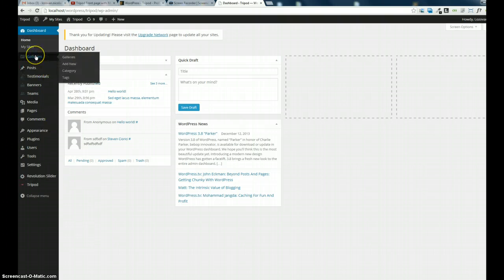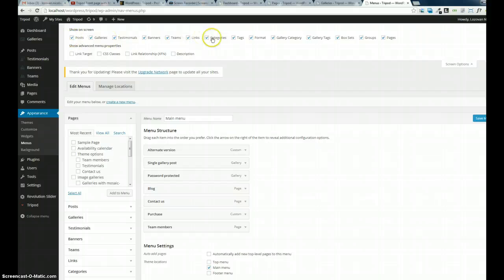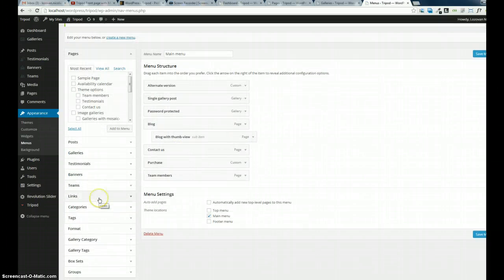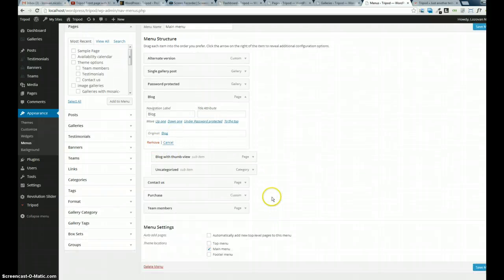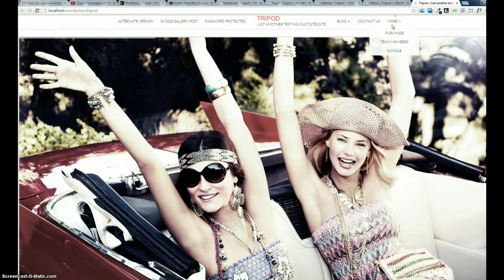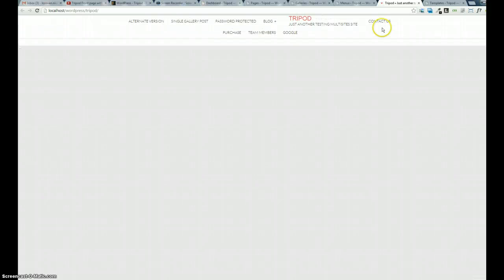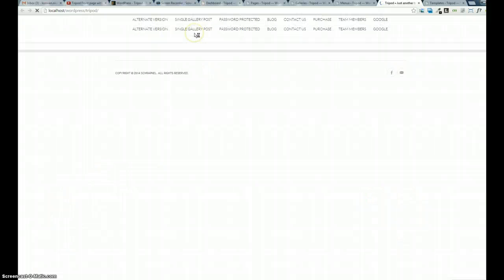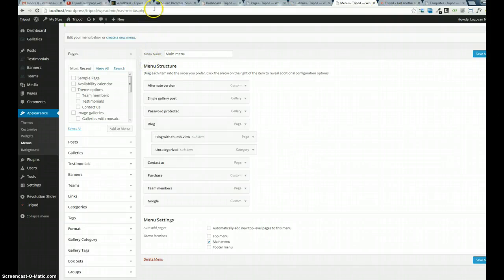How to insert a menu in Tripod, edit menu items or insert different menu types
Creating menu items and adding a menu in Tripod theme. Please note that ALL THE CONTENT is already created. Try to create your menu AFTER you created your content, so that you could have what to insert there. For more questions PLEASE use our ticketing system, or ThemeForest's forum. . SORRY ABOUT THE MIC! I thought it records better than that... ;)